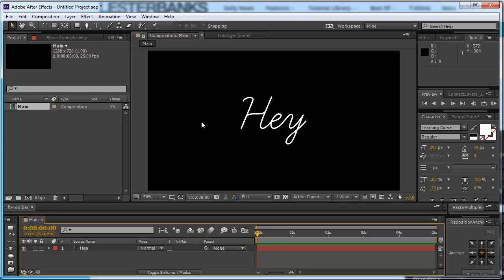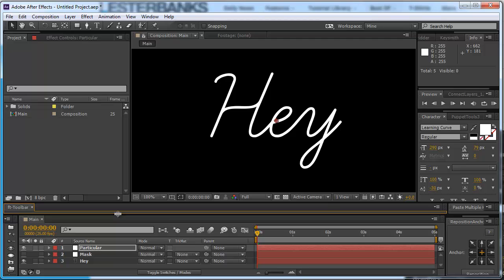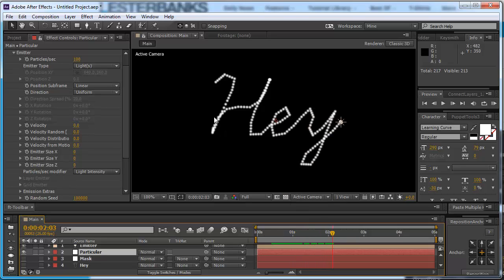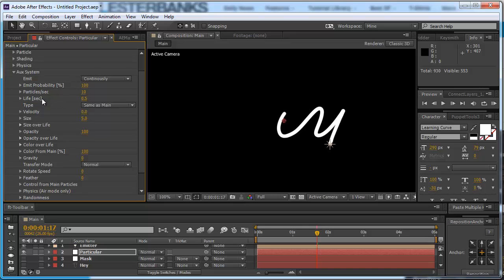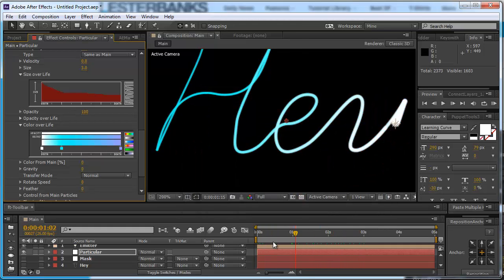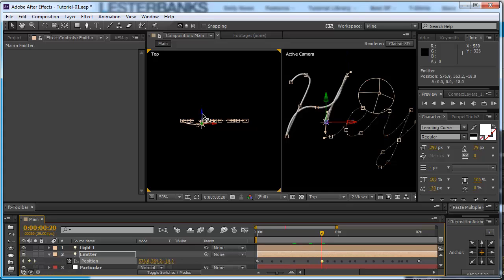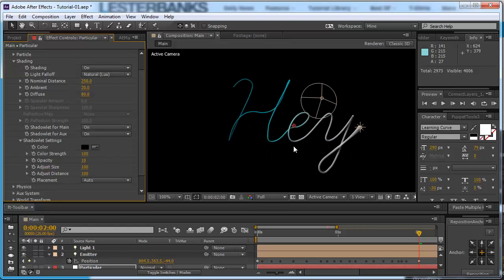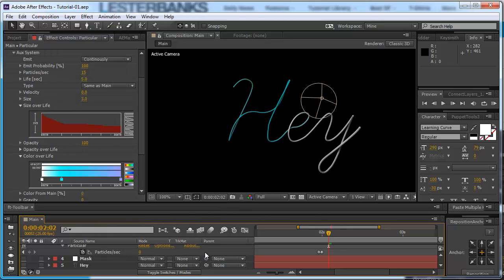Creating Animated Handwritten Type With Trapcode Particular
Daniel Brodesky has a look at creating an organic looking handwritten type effect that can have a bit of dimension to it, with some overlap in the line. Simple to set up but very useful.

The tutorial is inspired from and based upon a preset initially created by motion designer Sara Bennett (@Shabello23).